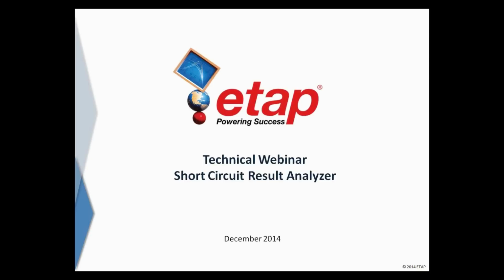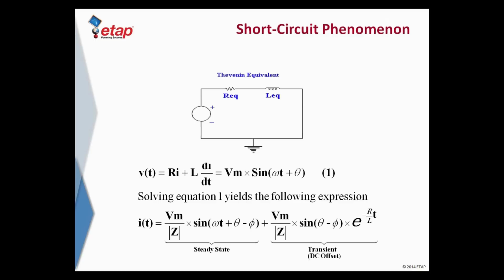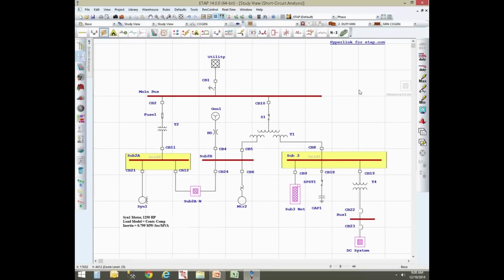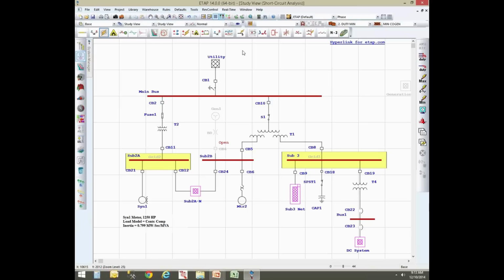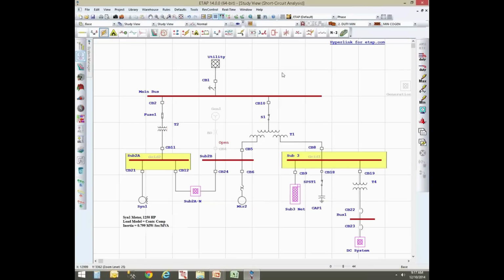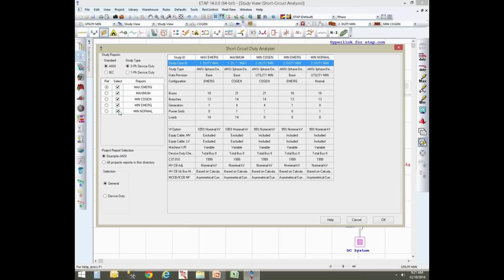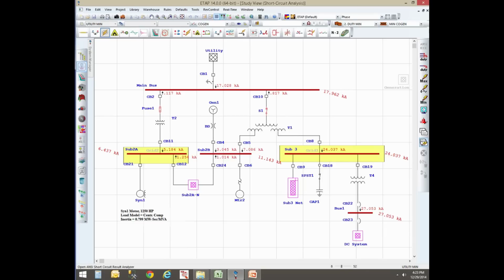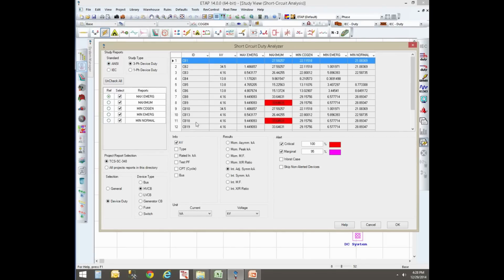Short Circuit Result Analyzer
- This webinar will present the new Short Circuit Analyzer. This time-saving feature compares and filters various short circuit reports in a single display.

The presentation will cover the methodology of evaluating multiple scenarios and deciphering the worst case condition quickly.